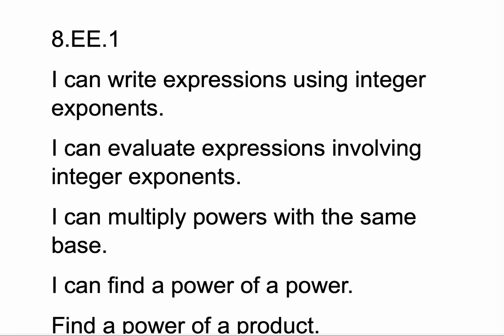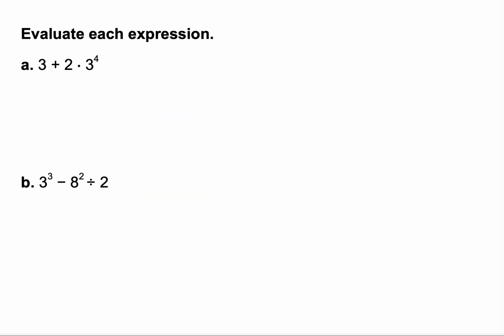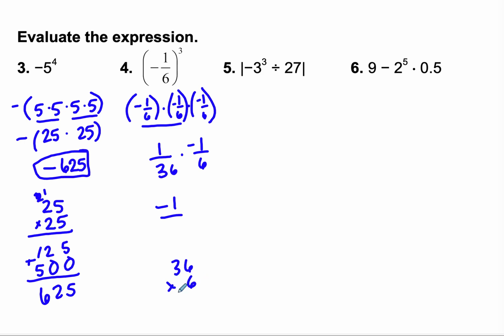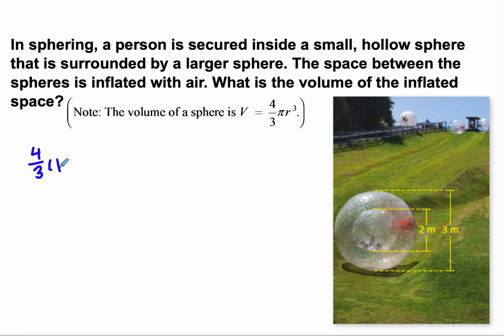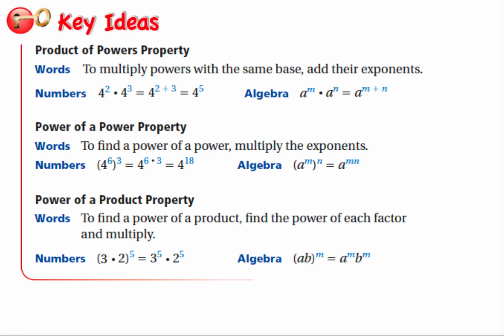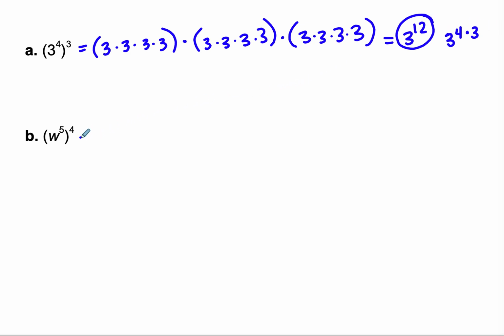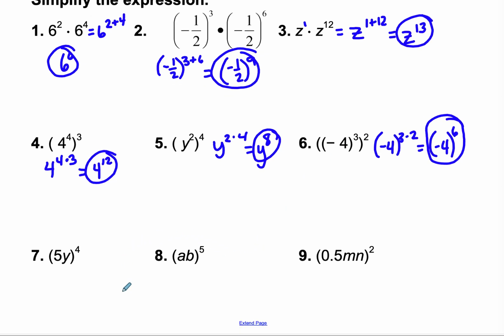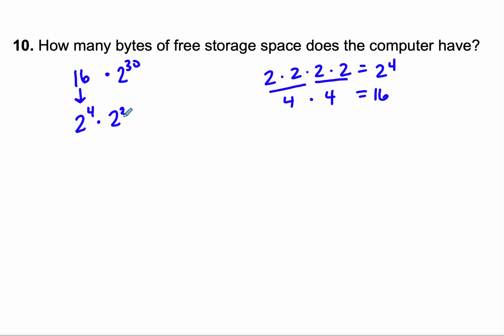14.1 Exponents and 14.2 Products of Powers Property